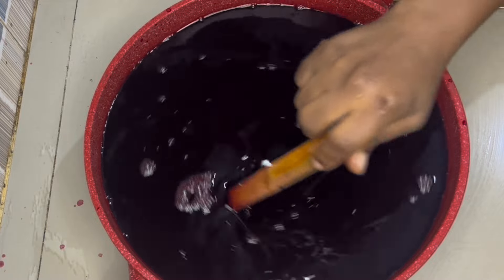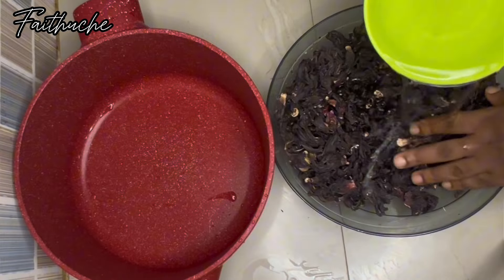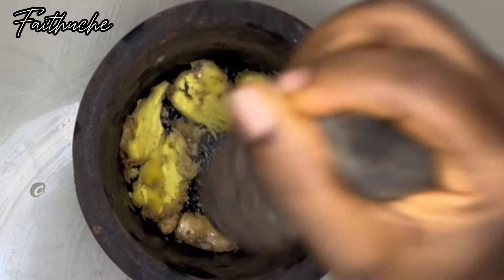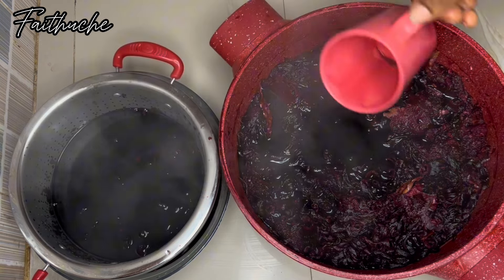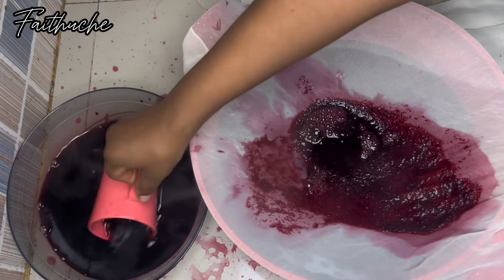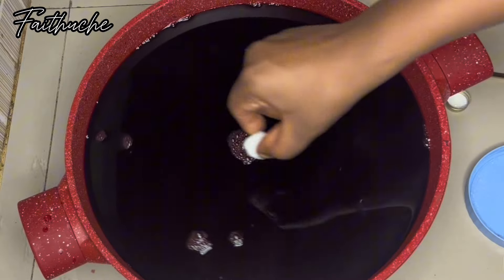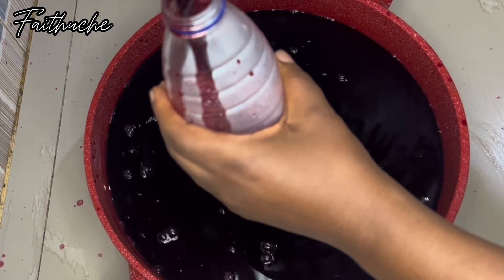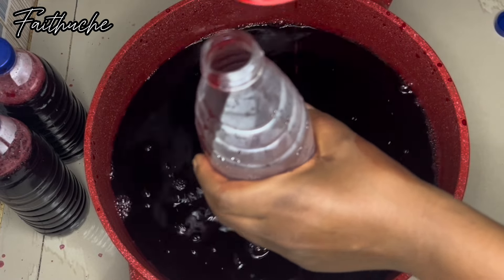Must try commercial zobo drink recipe | preservative, sweetener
In this video i explained in detail everything you need to know about the zobo drink business and how to make your zobo drink for commercial purpose.